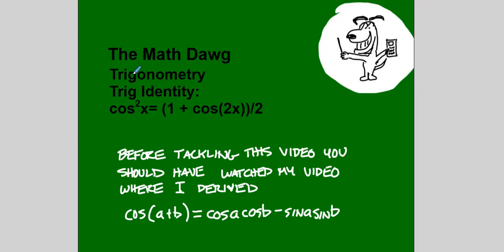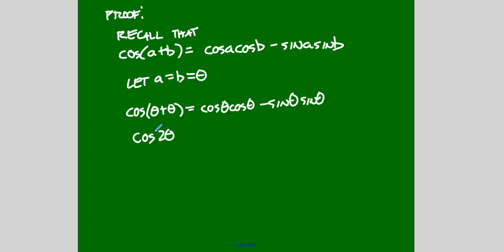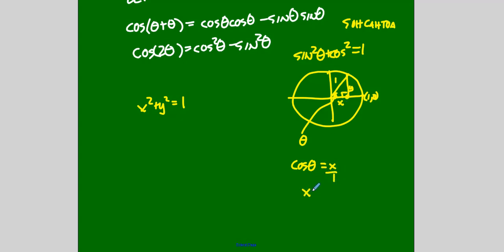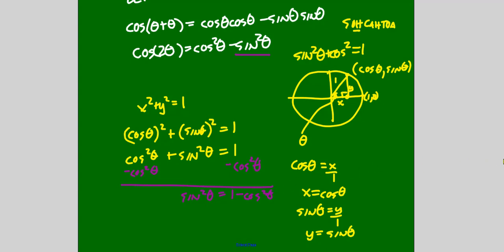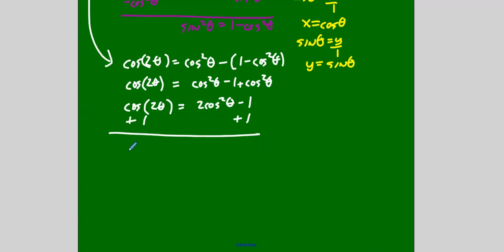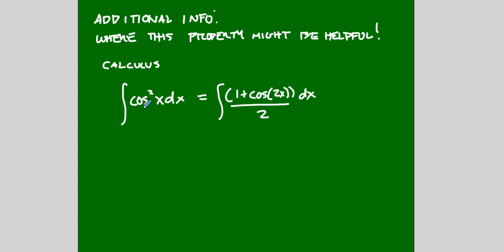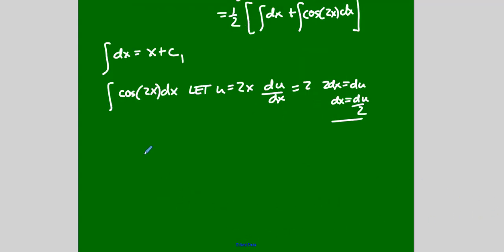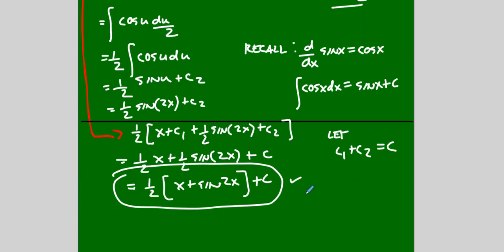Trig Identity cos(x^2) = (1 + cos(2x))/2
This is a useful trig identity. One use is in calculus if you have to integrate or take the antiderivative of cox^2(x). By using (1 = cos(x))/2 it is a relatively easy antiderivative or integral to evaluate.

I use the property cos(a + b) = cosacosb - sinasinb to set up and do the proof.

After the derivation I demonstrate how you can use the property to take the antiderivative of cos^x for those who might be interested.